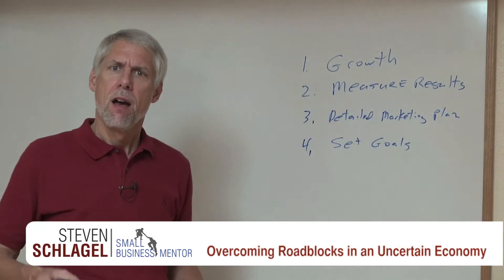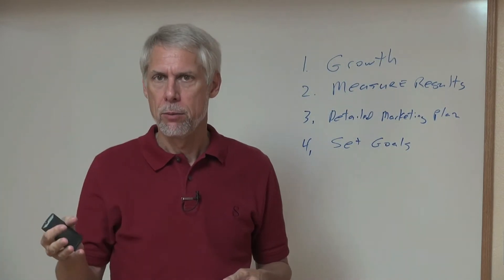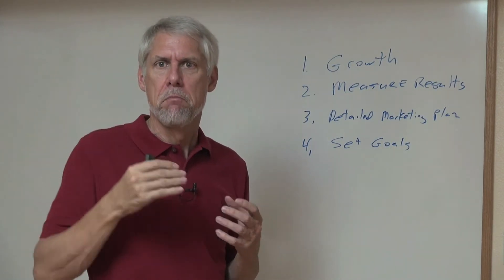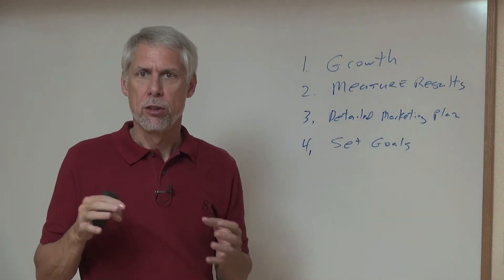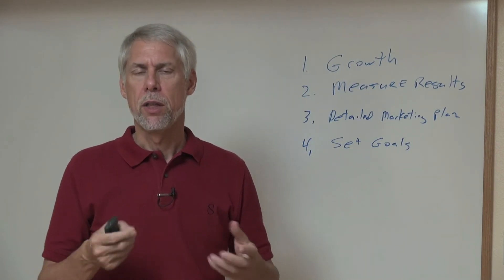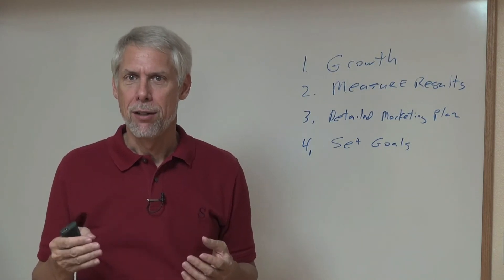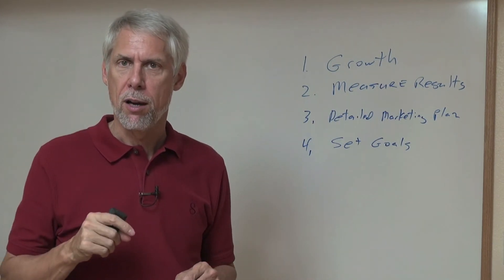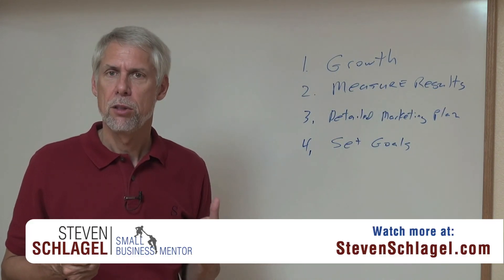Overcoming Roadblocks in an Uncertain Economy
Discover four ways to thrive in a challenging economy and overcome roadblocks in your business.

1) Growth
2) Measure Results
3) Detailed Marketing Plan
4) Set Goals

Steven Schlagel is a CPA and Certified Valuation Analyst with offices in both Durango, CO and Farmington, NM.  More than the typical CPA, Steve mentors, coaches and consults with small business owners just like you every day to help them solve problems and build value in their business.